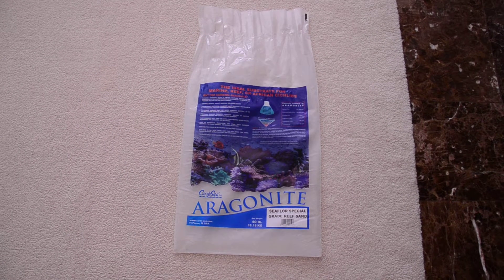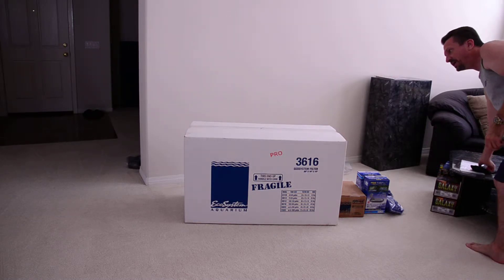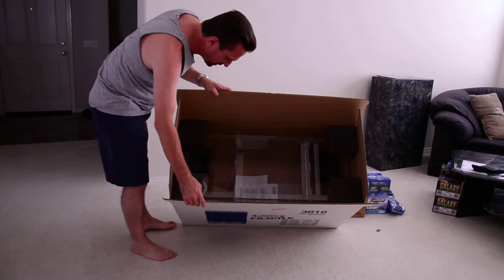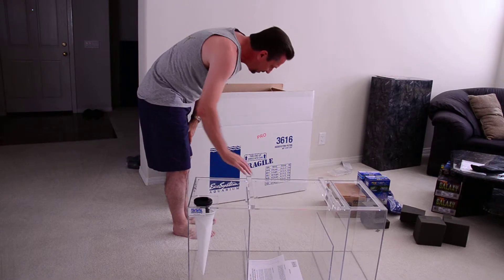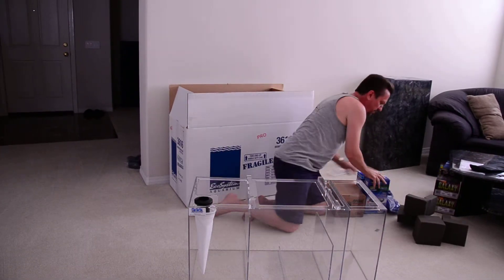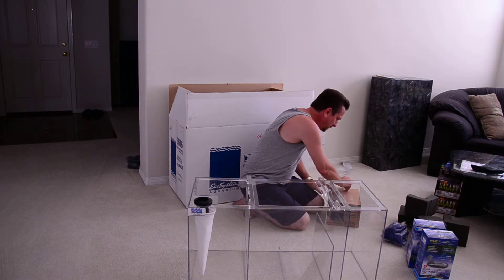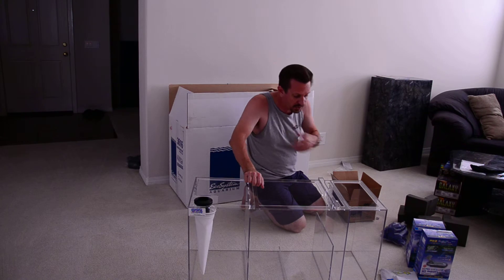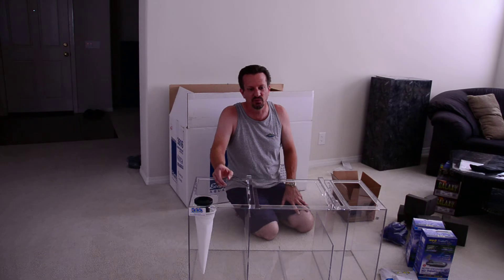235 Gallon Setup Part 7 (The Sump pre-install)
The chosen sump. I'm trying something a little different this time. I want to have as many fish as I have corals. I'll let you know if this solution works for me or not.

Brian